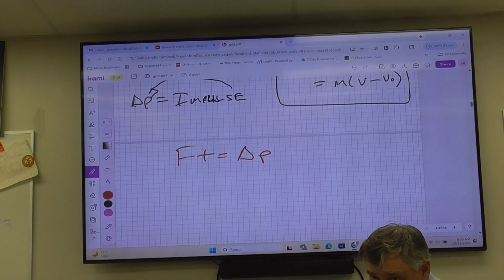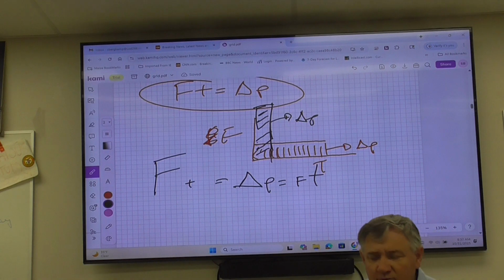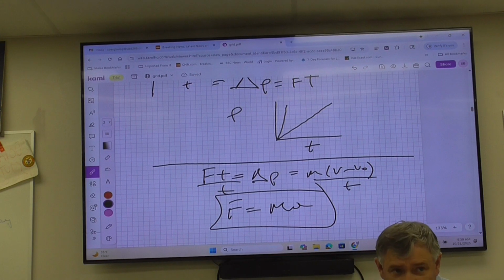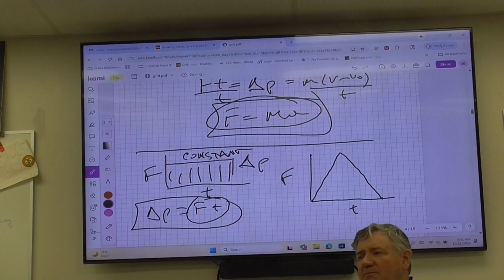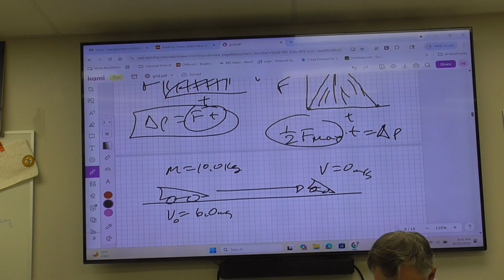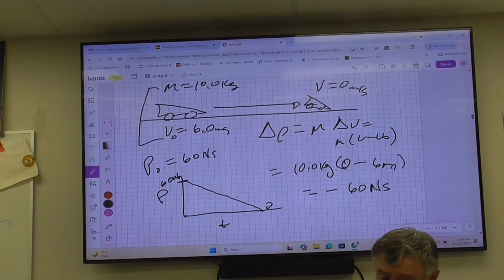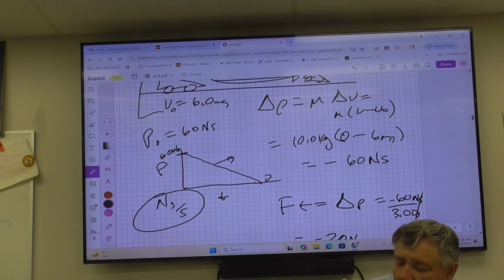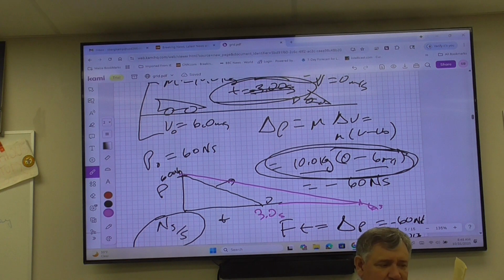AP Physics 10 31 2025 Part 2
Finish lecture on impulse theory